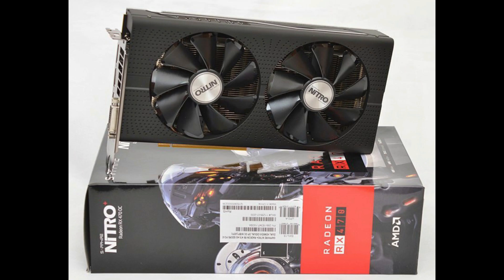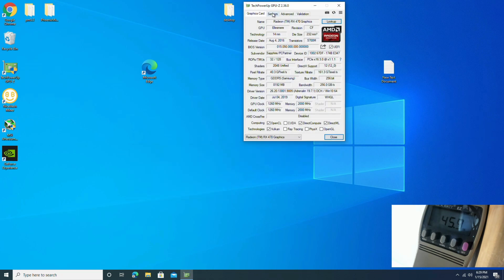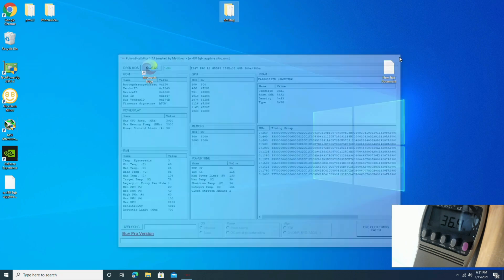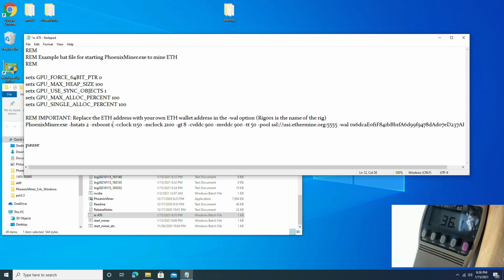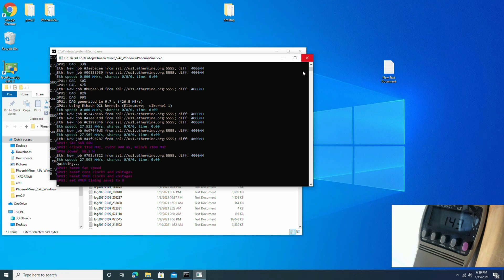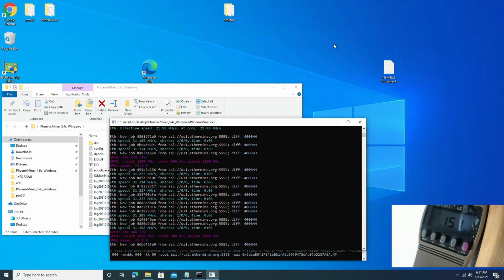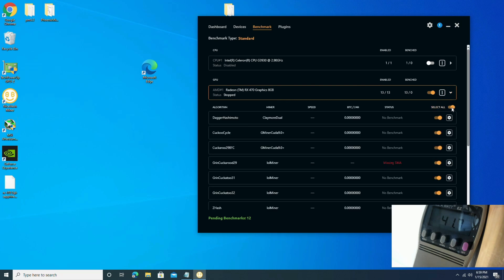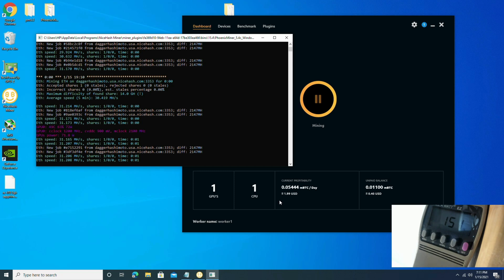Sapphire Nitro+ Rx 470 8GB 31.2MH/s NO BIOS MOD!! SAMSUNG Memory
In this video we will take a look at the RX 470 GB Card and its performance mining Ethereum and the various options you can use to tune your card.

Driver Ver: Adrenalin 19.7.1